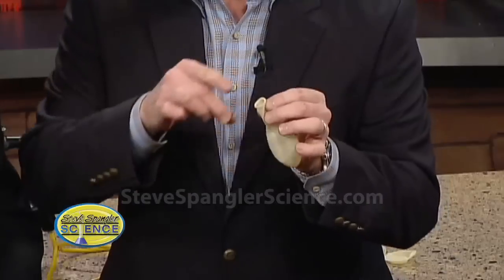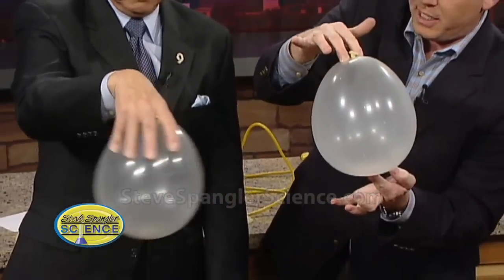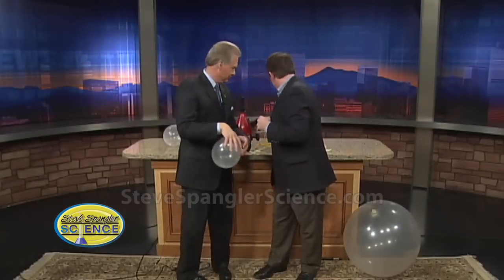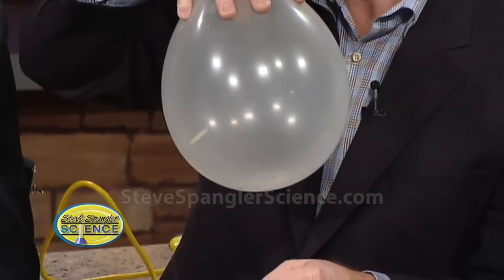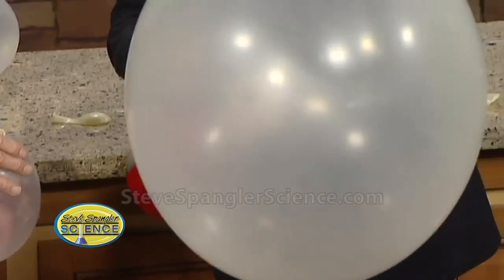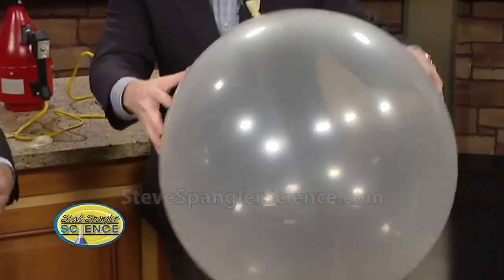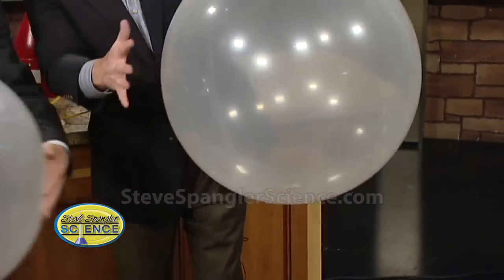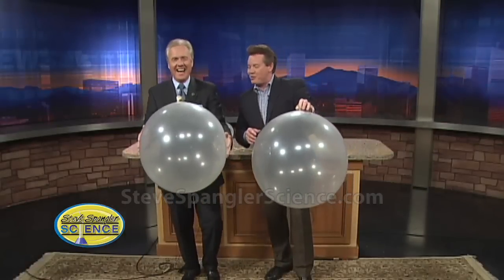Screaming Balloons - Cool Science Experiment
Check out this and other cool science experiments Here's an easy-to-do experiment using only a balloon and a hex nut from the hardware store. Be sure to buy enough supplies for all of your party guests because everyone is going to want a screaming balloon!